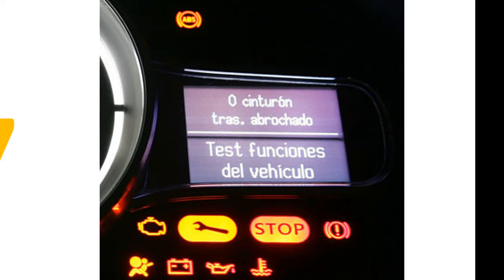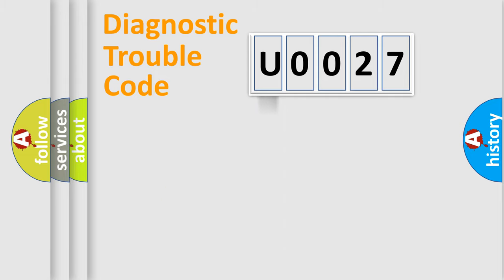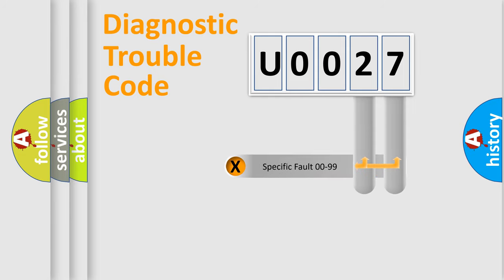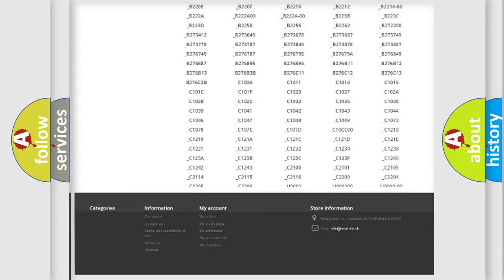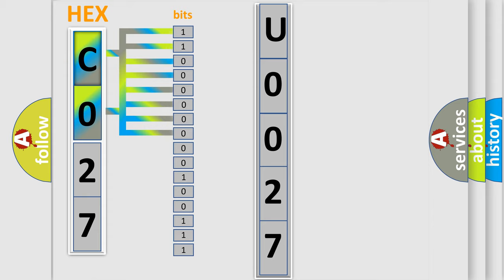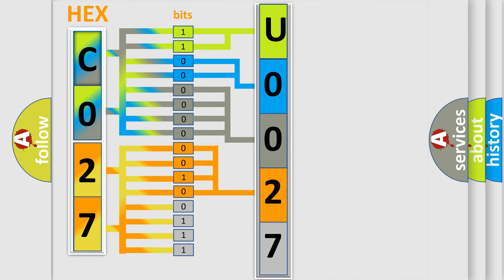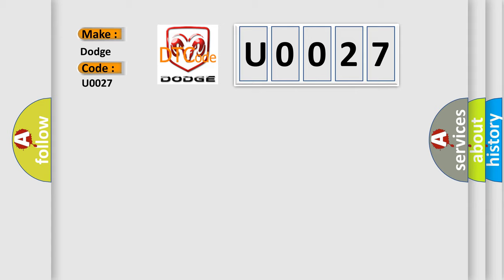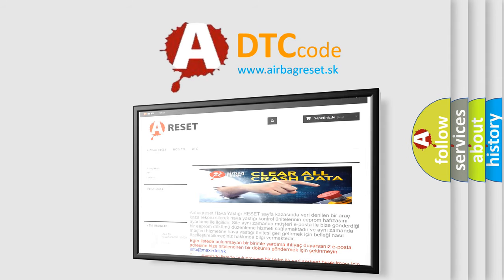DTC Dodge U0027 Short Explanation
Contents:
0:21 Basic DTC analysis according to OBD2 protocol standard.
1:48 Insight into programming
2:58 A diagnostically understandable description of the Diagnostic Trouble Code
3:05 Basic error definition

Make:
Dodge
Code:
U0027
Definition:
Air Pump Relay
Description:
Relay for air pump : Open circuit
Cause:
Wiring or connectorsAir pump relay